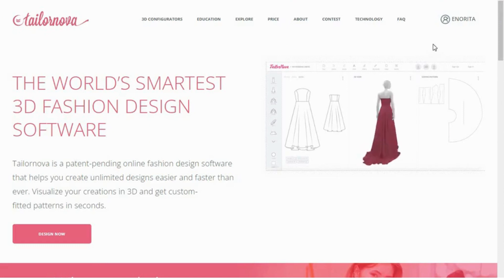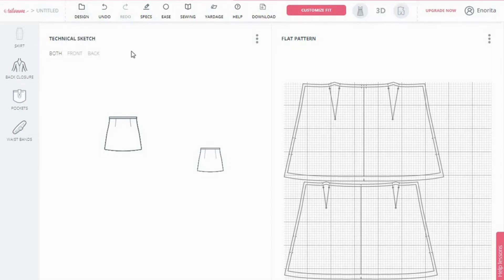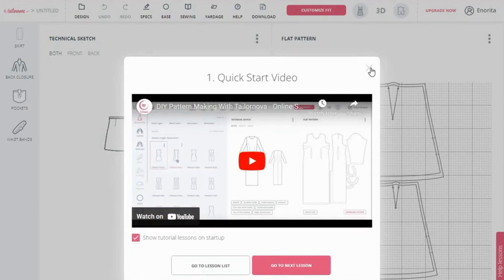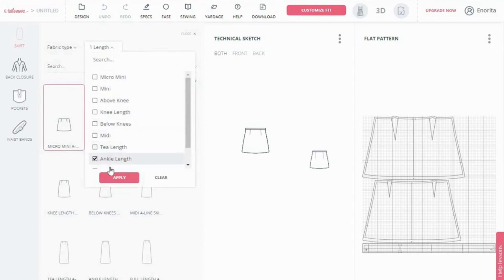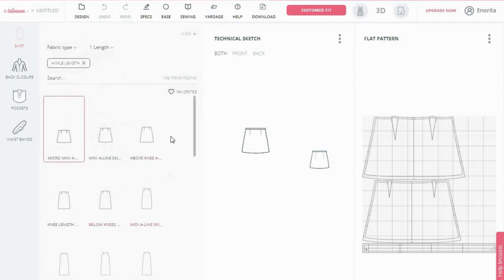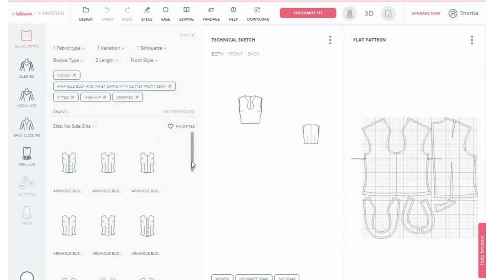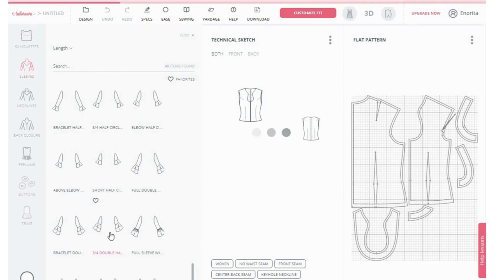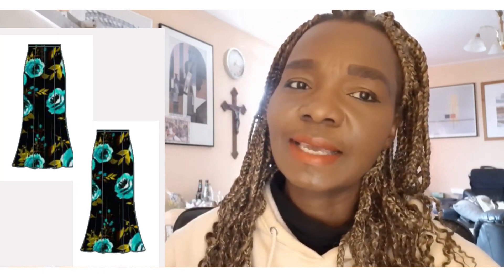DIY Fashion: Designing a Custom Six Piece Skirt and Top Using Tailornova Pattern Making Software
In this video, I will show you how to design and create a beautiful six-piece skirt and top pattern using Tailornova's pattern-making software. If you're a beginner or an experienced DIY fashion designer, this step-by-step guide will help you create a custom outfit that fits perfectly.

I will start by walking you through the process of using Tailornova's software to create your own six-piece skirt custom pattern, taking you through each step from measurement model to final design.

From there, I will show you how to picture your design on different fabrics using the pattern you've created, so that you can create a beautiful six-piece skirt and top that you'll be proud to wear.

This video is perfect for anyone interested in DIY fashion design or who wants to learn more about using Tailornova's pattern-making software.

So if you're ready to create your own custom outfit, grab your sewing supplies and let's get started!

FREE DOWNLOADS
CLOSEFIT BODIES BLOCK/WINIFRED ALDRICH
PATTERN DRAFTING GUIDELINE DOCUMENTS